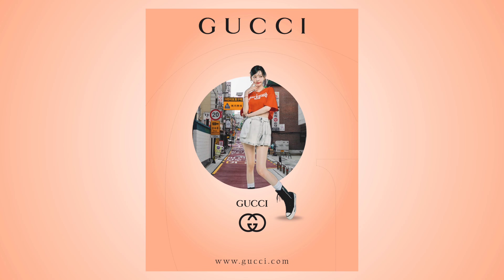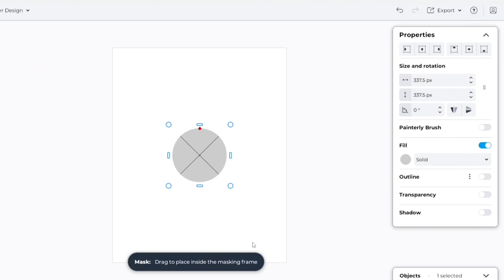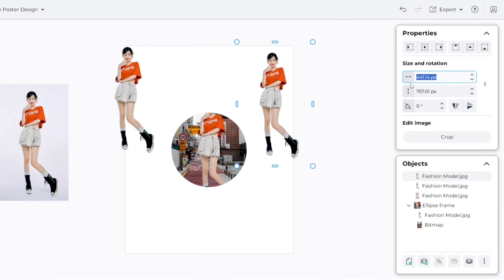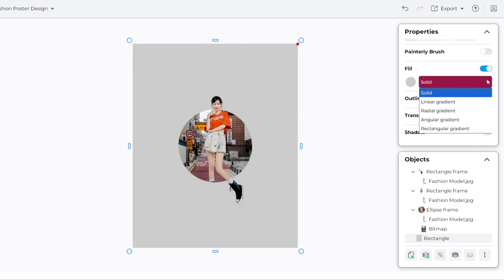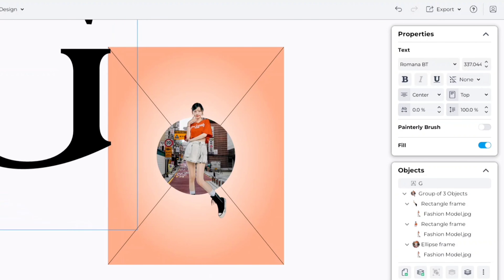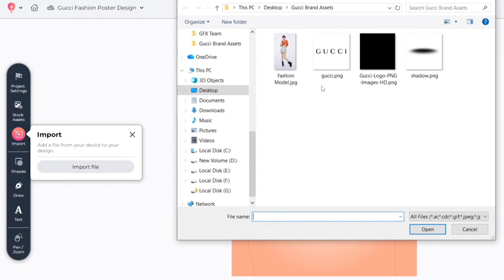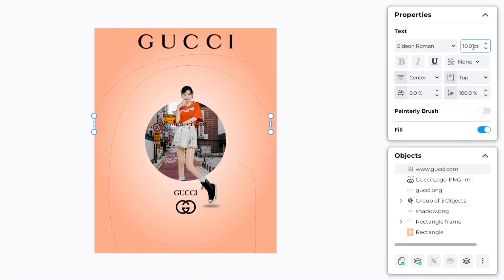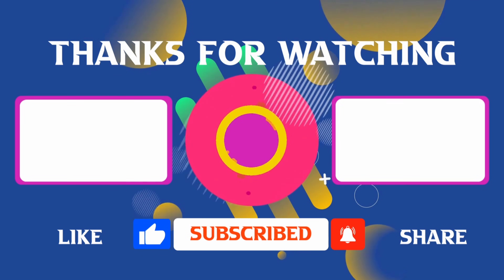Premium Brand Poster Design using CorelDRAW Go | Tutorial from Scratch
In this video, We’ll show you how to create a clean, luxury-style Gucci poster design using CorelDRAW Go.

From layout basics to color accents, typography, and brand-style detailing—this tutorial is perfect for beginners and designers who want to learn premium brand-style composition.

🔥 What you’ll learn:
👉 Gucci-style layout & aesthetics

👉 Text & font styling

👉 Adding luxury color tones

👉 Image placement & composition in frame

👉 Exporting high-quality posters

𝘾𝙤𝙧𝙚𝙡𝘿𝙍𝘼𝙒 𝙂𝙤 is a versatile web-based app for all kinds of design work—logos, social media posts, layouts, and more. Just like Canva, it runs right in your browser, making it easy to create stunning visuals without any software installation.